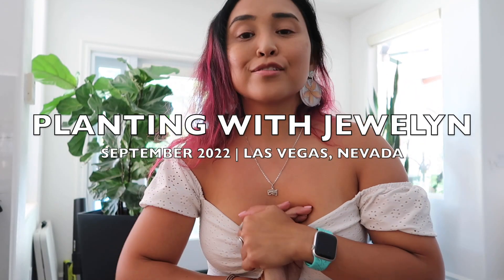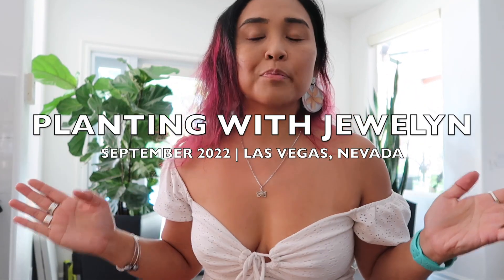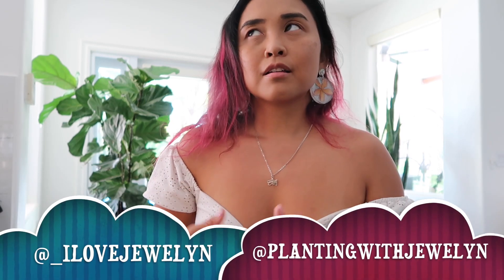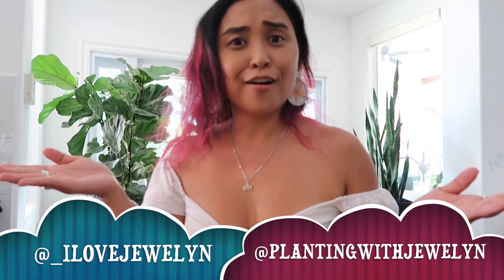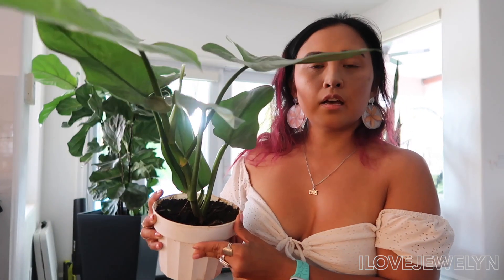Planting with Jewelyn: Plant haul 2022 | ILOVEJEWELYN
Aloha everyone!

Back with another plant haul! Enjoy!

 2022 daily upload schedule:
Main channel- Monday & Thursday
Vlog channel- Tuesday, Wednesday, Friday, Saturday & Sunday

3655 S Durango Drive #29